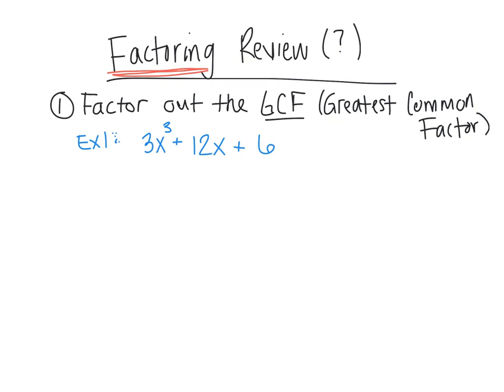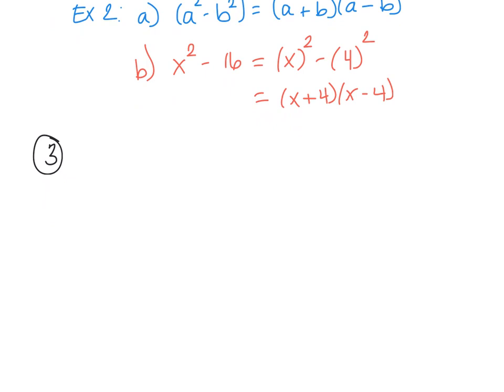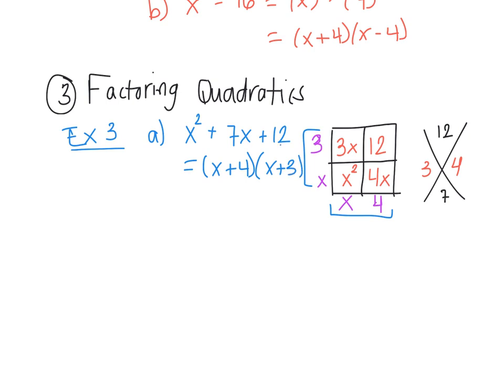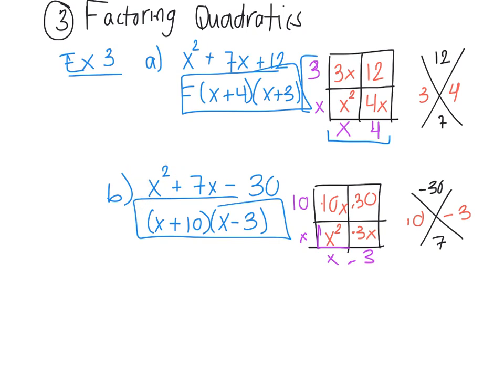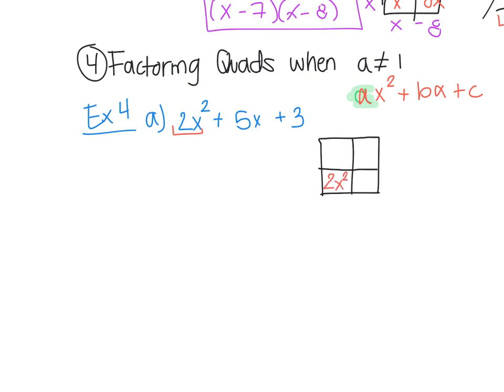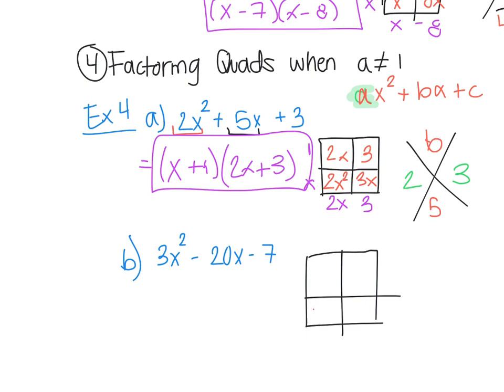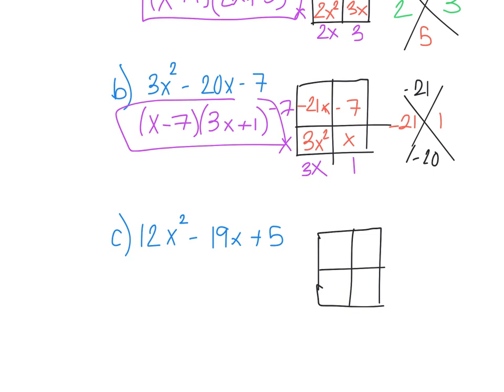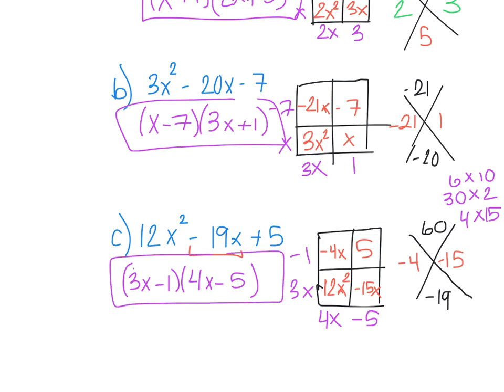M3 Factoring Notes